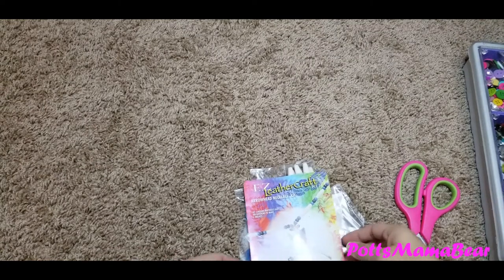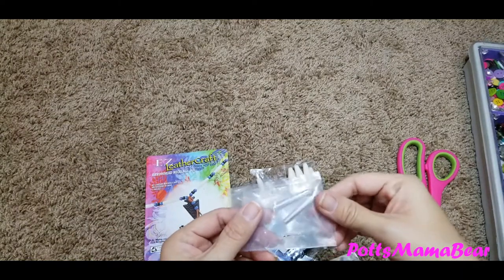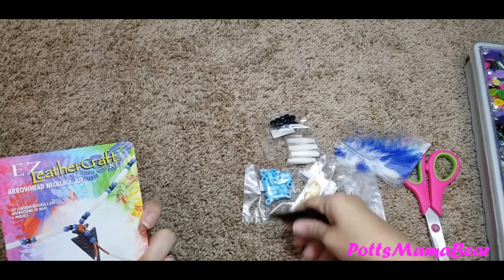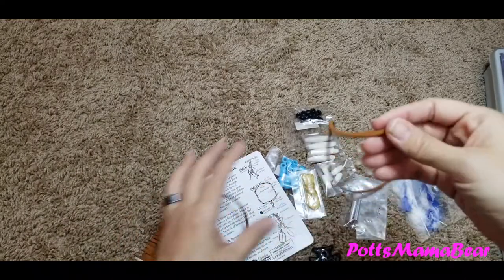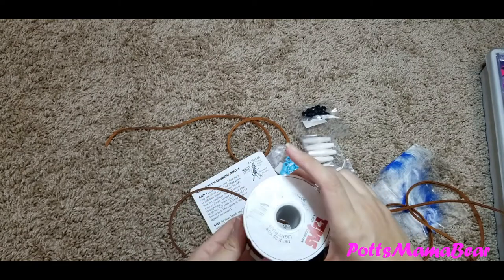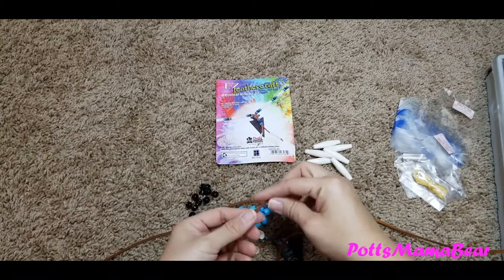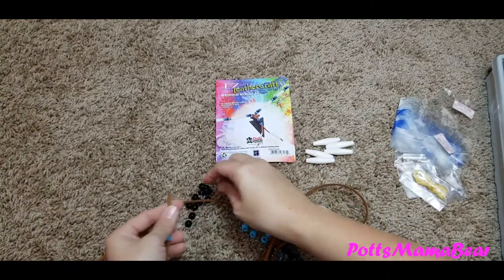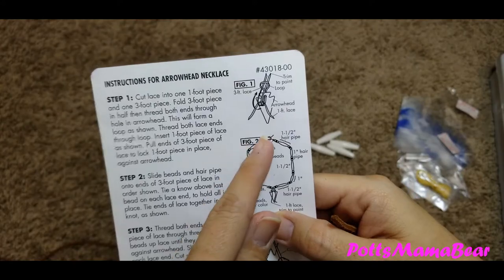Arrowhead Necklace (DIY Kit)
Hey Loves. Thank you so much for visiting our channel. In this video I show you how to make this necklace (DIY kit). Hope you enjoy this video. We Love you all sooo much. Please Stay Safe out there Loves.

Love Always,
   The Potts Family

Send us a friend request